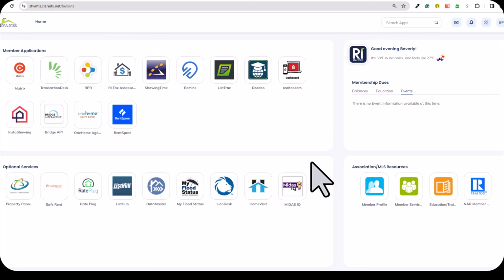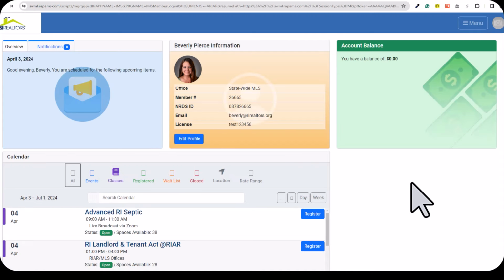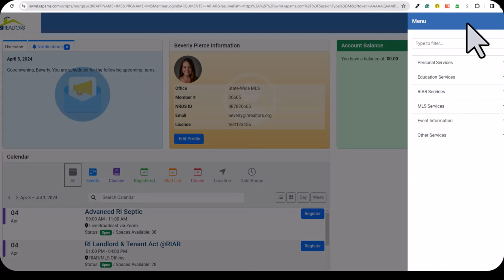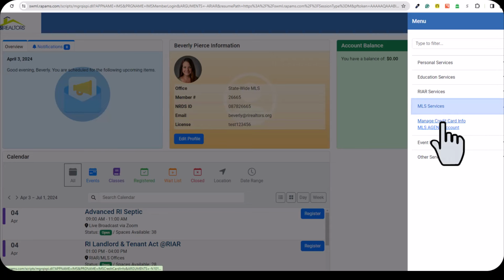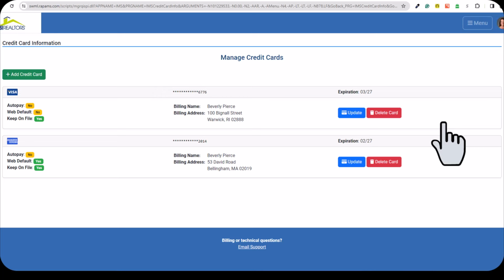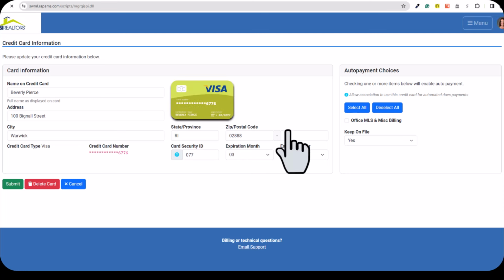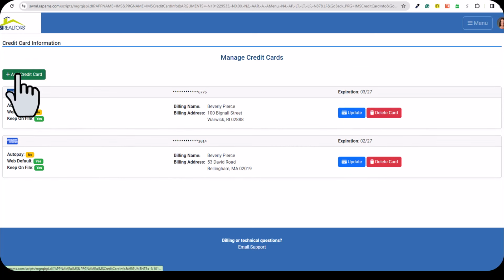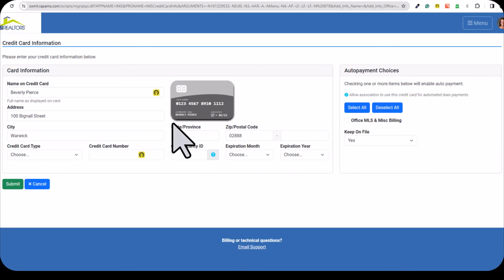Change Credit Card